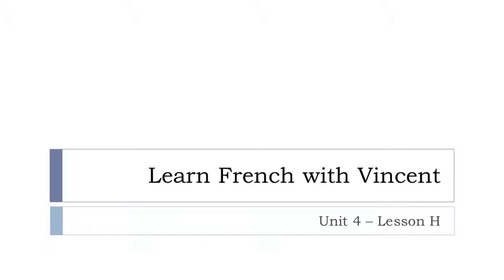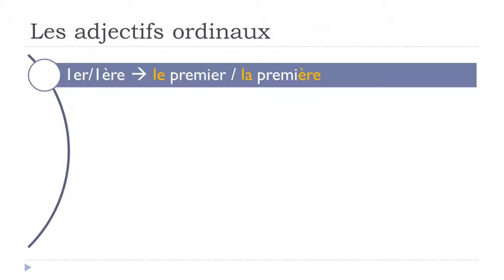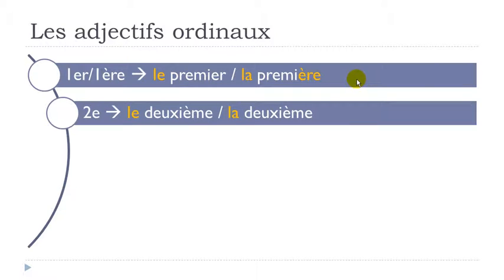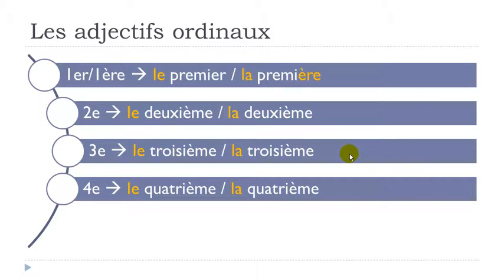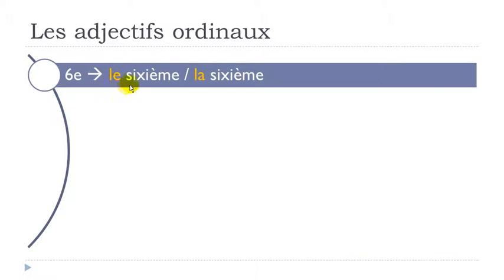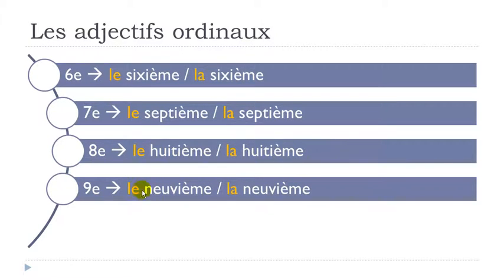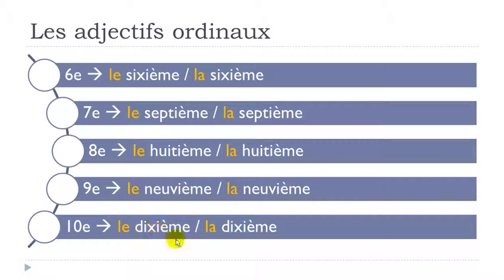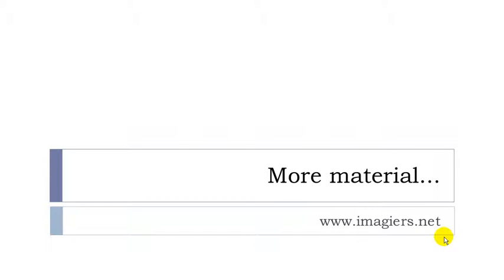Französisch lernen mit Vincent = Unité 4 = Leçon H = Les adjectifs ordinaux